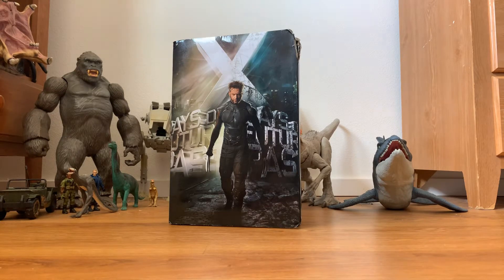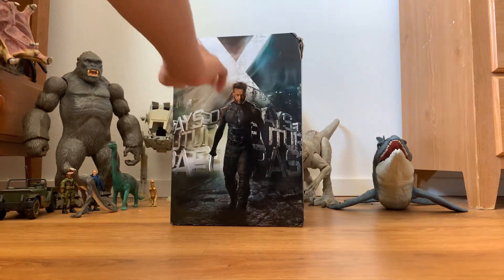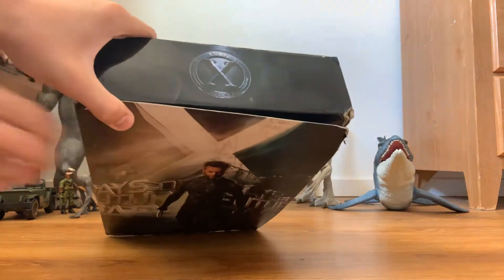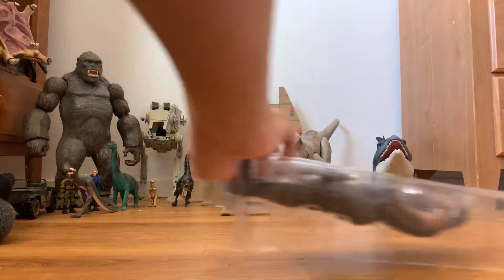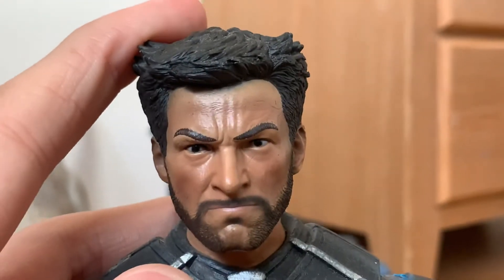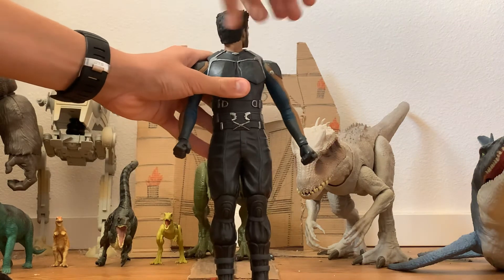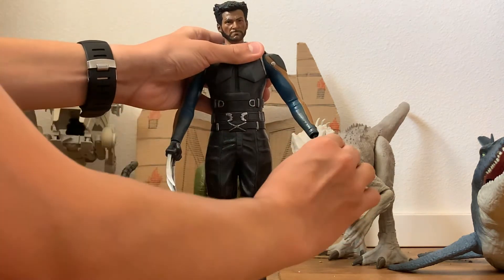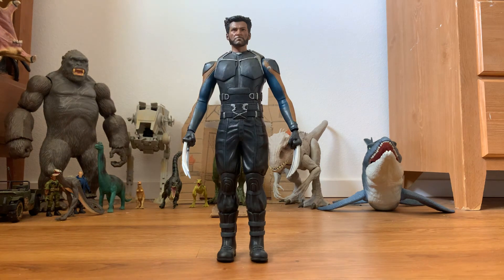Aliexpress X-Men: Days Of Future Past Wolverine figure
Today we’re looking at the X-Men: Days Of Future Past, Wolverine figure.